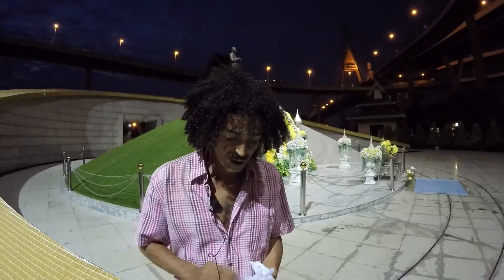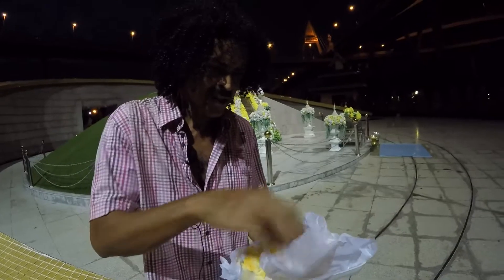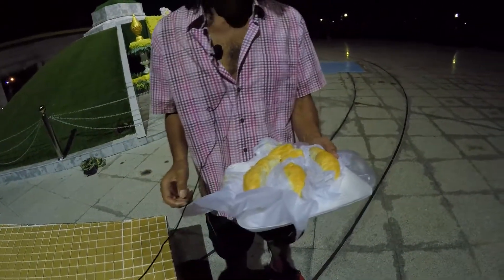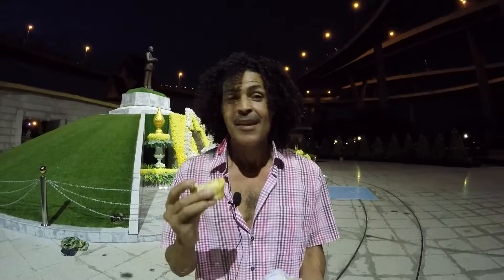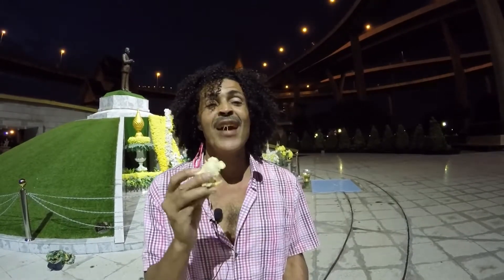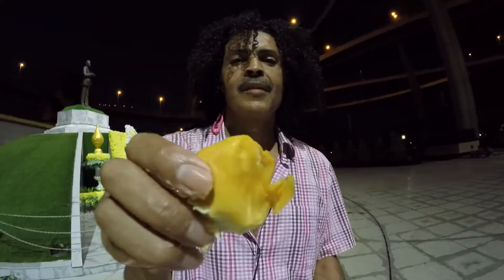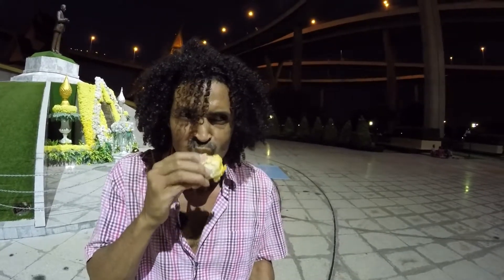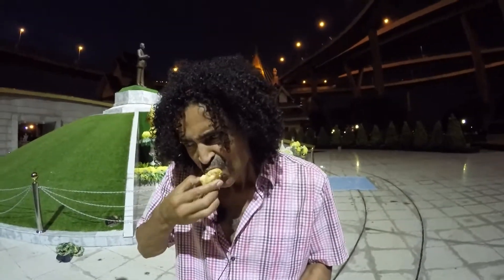Puang manee Durian Thailand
This is the first of some videos about different kinds of Durian in Thailand and Malaysia . Who has the best Durian Thailand or Malaysia ? I ate Durian for the first time about two yrs ago. Since that time Im on a mission to find the best Durian in the World.